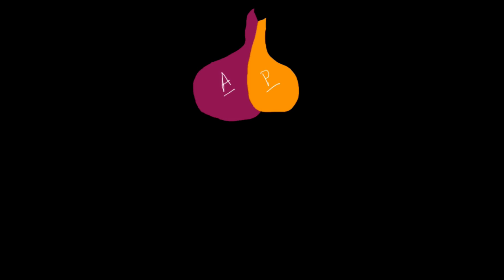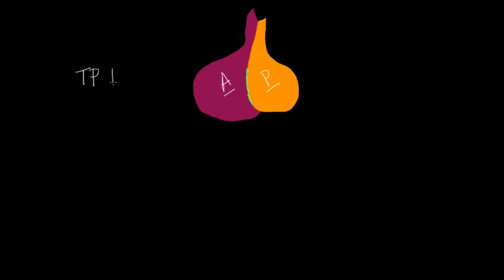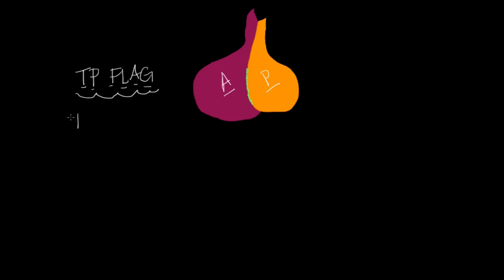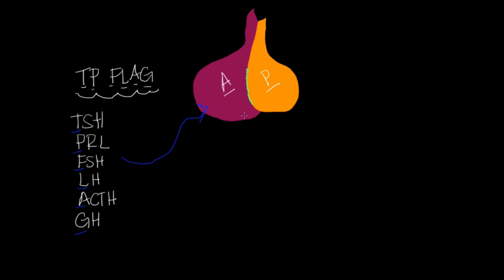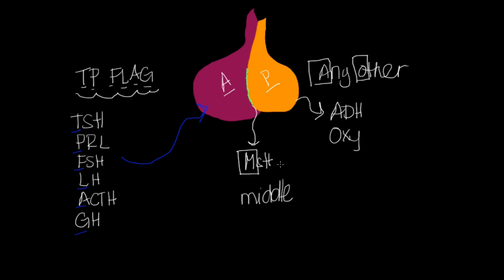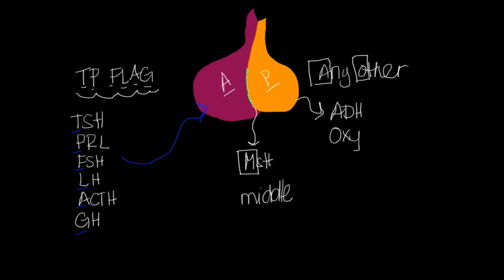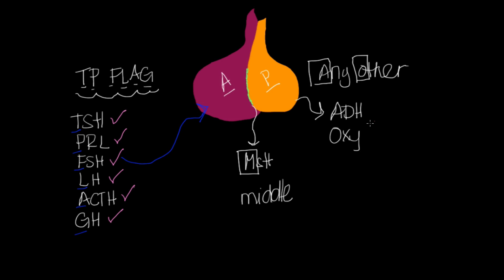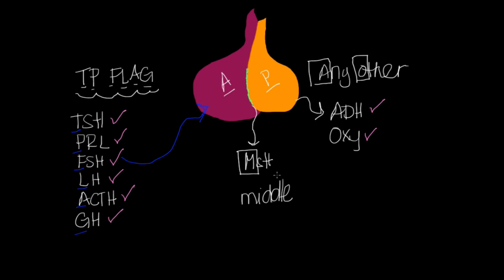Pituitary Gland & Hormones: SUPER SIMPLE!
Yes, the dreaded endocrine system! If you’re losing sleep on remembering this major player gland and all the hormones that come from it— have no fear! I have a funny trick I use and teach to help you remember the basics forever!